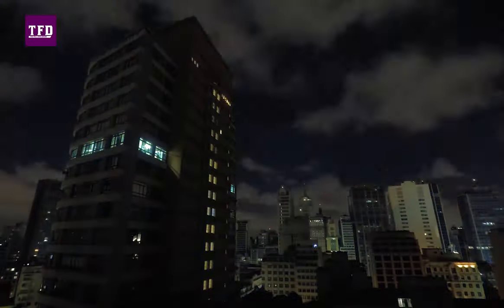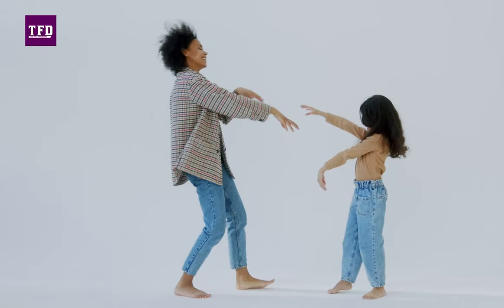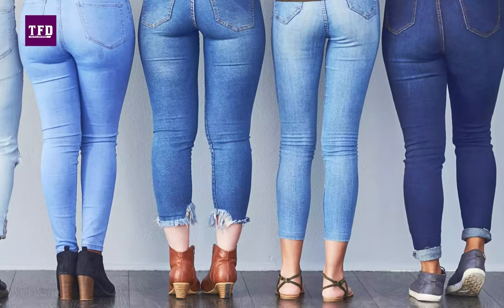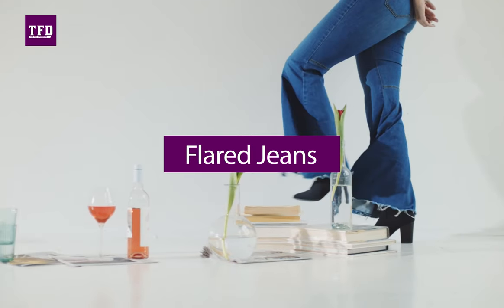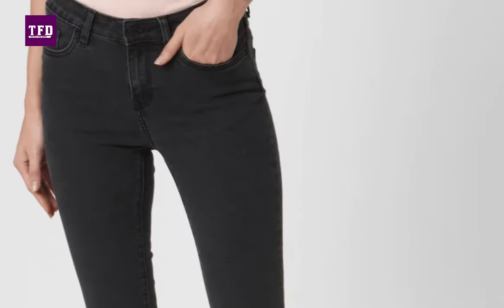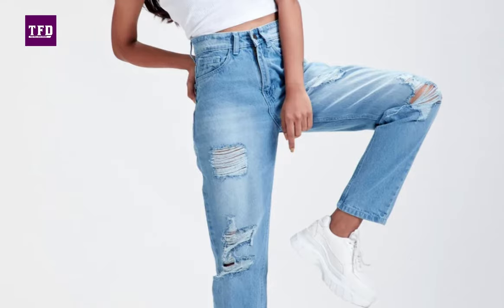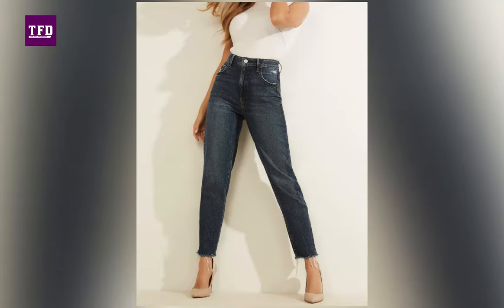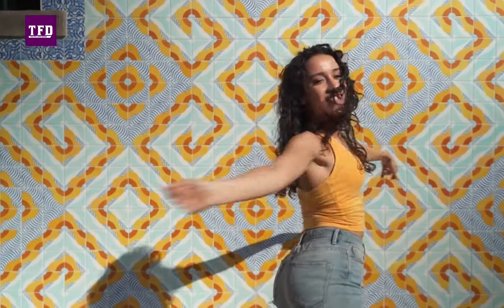8 Different Types of Jeans for women in 2022| Jeans With Names| Jeans In Trend | Subscribe us Now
Hello everyone,
Today we have brought to you a video about jeans. Comfortable and super trendy, jeans are loved by all. This is why they have undergone significant transformation over time, and different types of jeans have made their existence among us. From skinny jeans to flared ones, from mom jeans to boyfriend ones, jeans have seen it all.
In this video, we discuss eight different types of jeans that are a wardrobe must-have.

Skinny Jeans - 0:52

Straight-Cut Jeans - 1:14

Flared Jeans - 1:26

Bootcut Jeans - 1:41

Mom Jeans - 2:05

Low-Rise Jeans - 2:20

High-Rise Jeans - 2:34

Distressed Jeans - 2:47

Thank You so much for watching our video… If you have any idea or topic you wants to share with us then please share with us in the comment section below.

Voice Over: Palak Sah
Video Editor: Amit Jha
Image & Video References: Pexels, Google, Image Bazzar